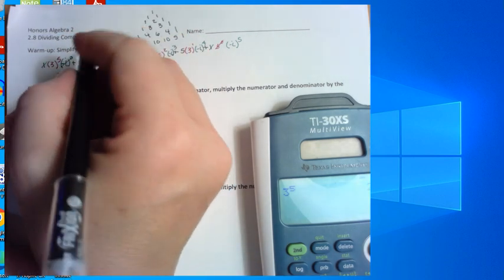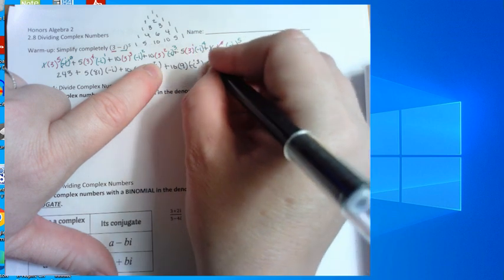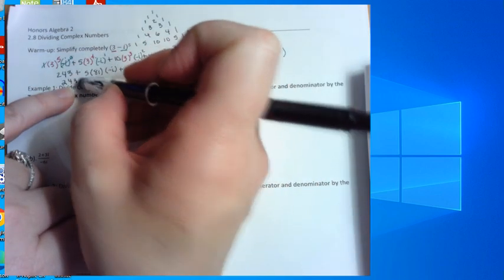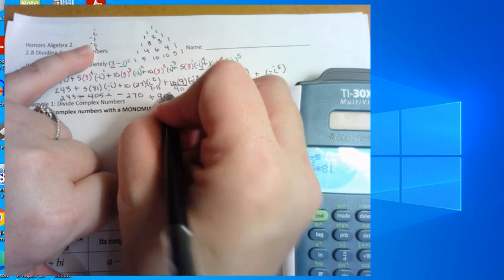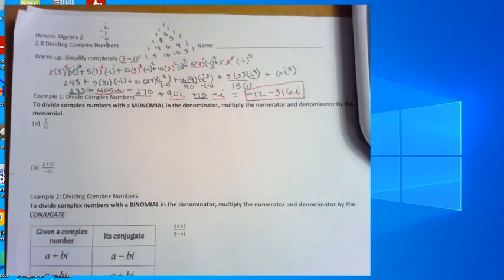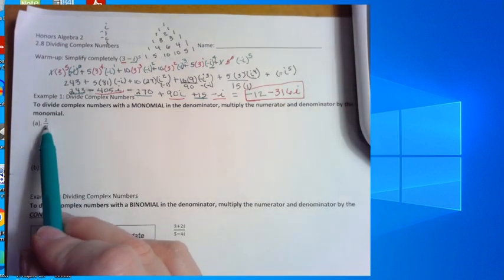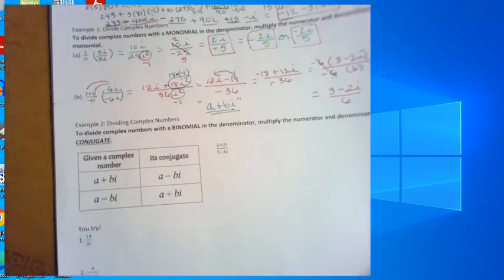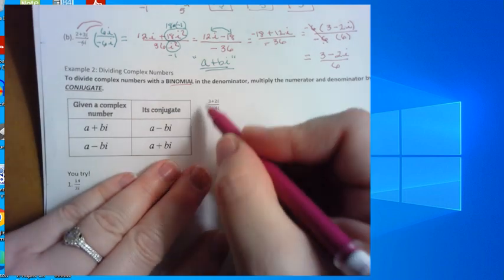2 8 Dividing complex numbers video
Dividing when i is in the denominator